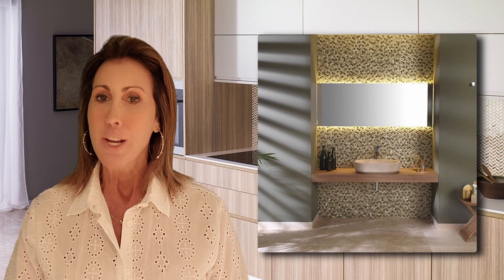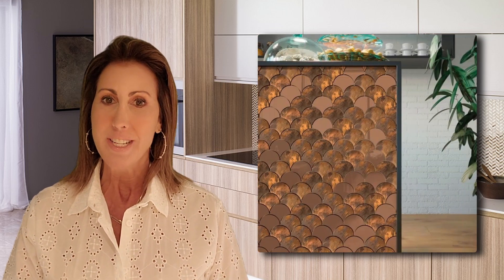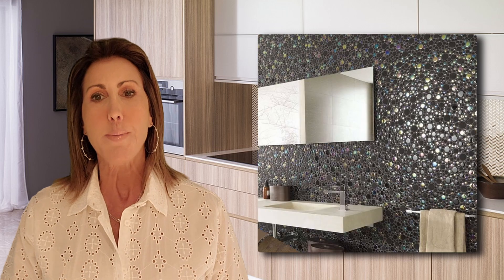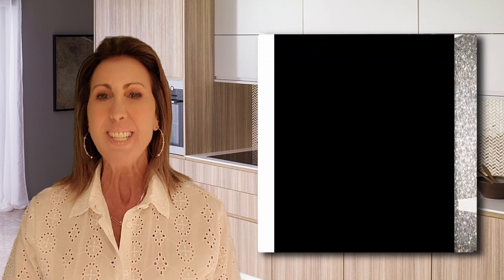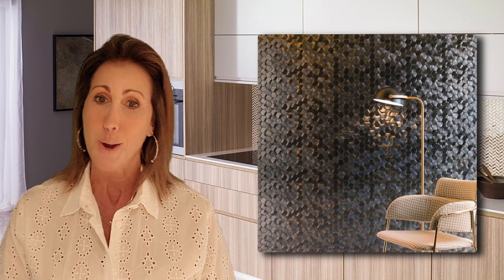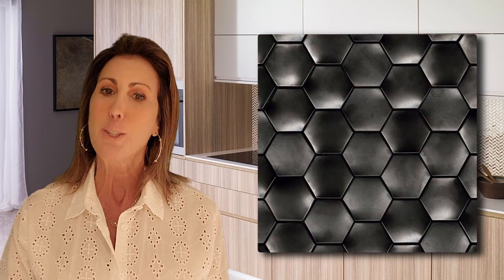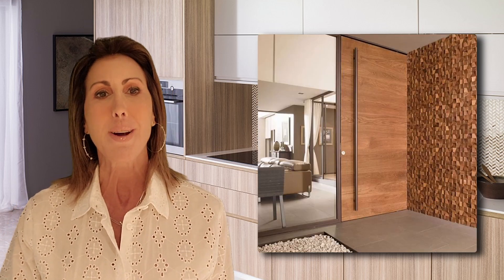Porcelanosa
My WOW for this week is tile from Porcelanosa. You’re going to see this is not your ordinary tile. Used on walls like wallpaper would be, kitchen backsplashes or any place that could use a layer of dimension, color or drama.